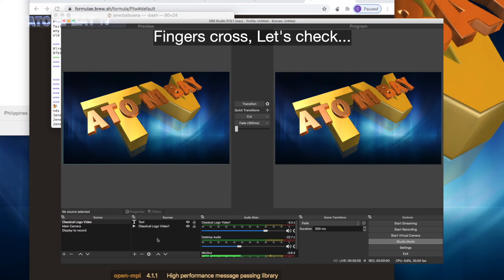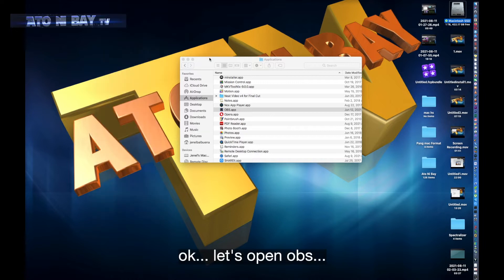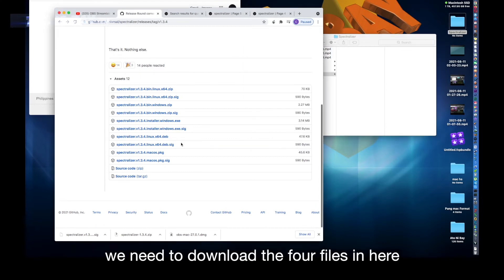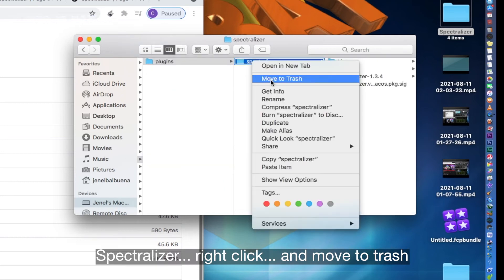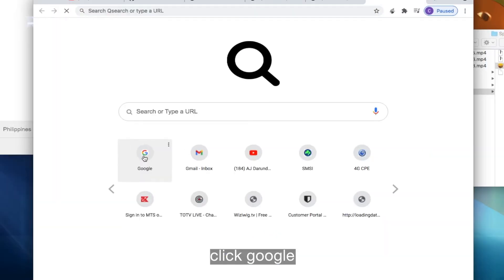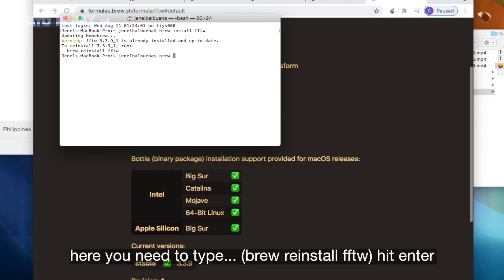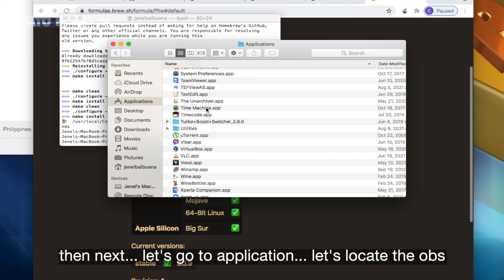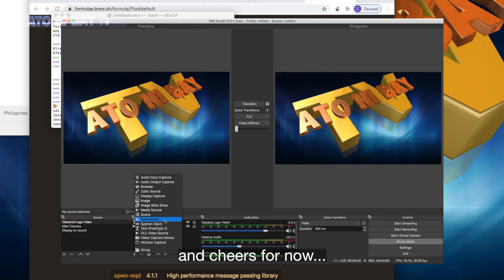Spectralizer not showing in obs l Mac User l FIXED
After you install the Spectralizer, when opening the OBS it is not in the source. This video is solution how to view the Spectralizer inside the OBS using Macbook pro. Hope this will help to all of you that having difficulty in installation of this plugins.

Issues and Problem:
Spectralizer not showing in OBS source after you completed the installation using Mac Os High Sierra.